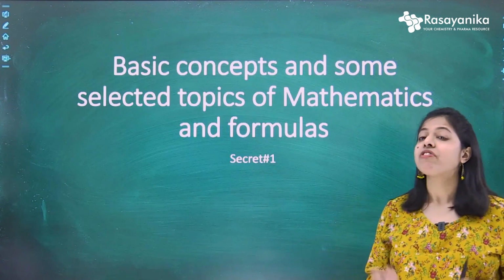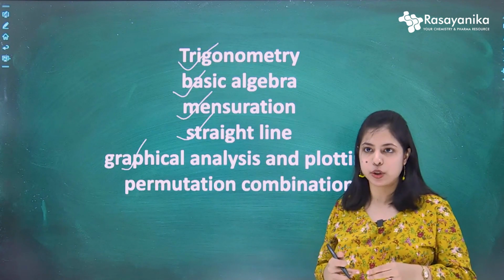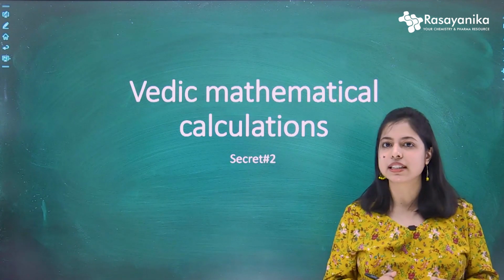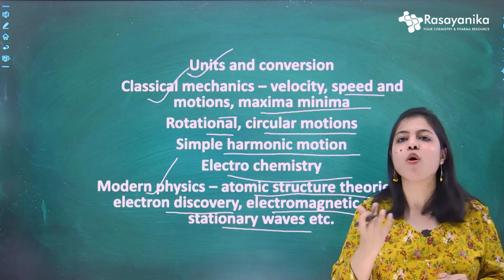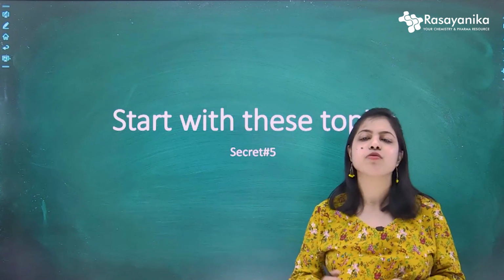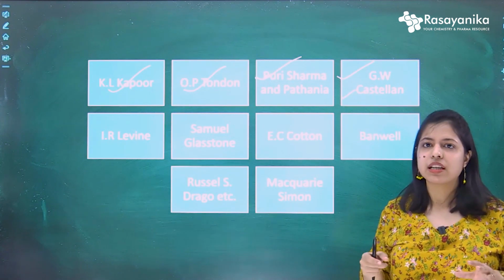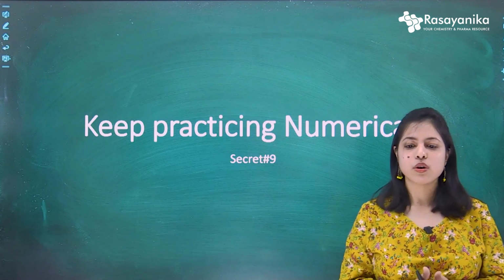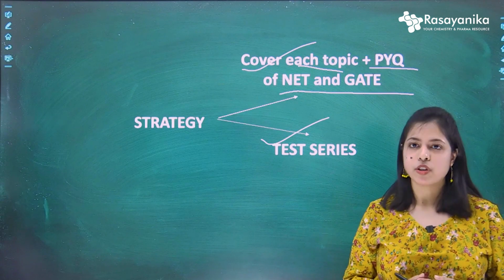Tips To Score High In Physical chemistry In CSIR NET Chemical Science Exam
Finding Physical Chemistry tough? Listen to the secrets our expert is giving away. 10 Secrets To Score High In Physical Chemistry  In CSIR NET Chemical Science Exam.

00:00 Introduction to 10 Secrets to acing Physical Chemistry
01:11 Secret 1- Basic concepts and some selected topics of mathematics and formula
05:31 Secret 2- Vedic Mathematical Calculations
07:53 Secret 3- Some selected topics of Physics
11:36 Secret 4- Understanding Mole concept
13:37 Secret 5&6- Start with these topics
15:44 Secret 7- Start reading Good books
18:10 Secret 8- Make Short notes of your own
19:43 Secret 9- Keep Practicing Numericals
20:56 Secret 10- Follow This important strategy